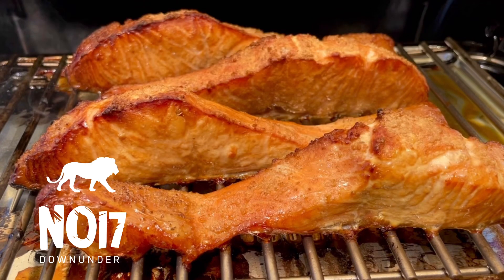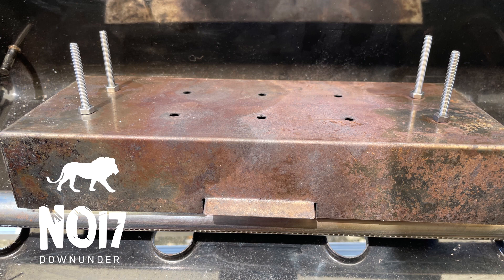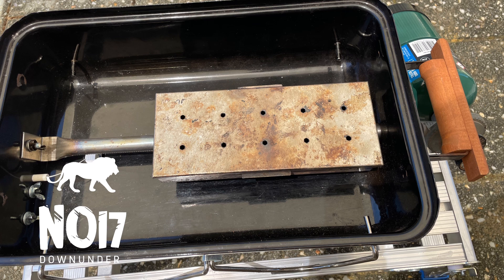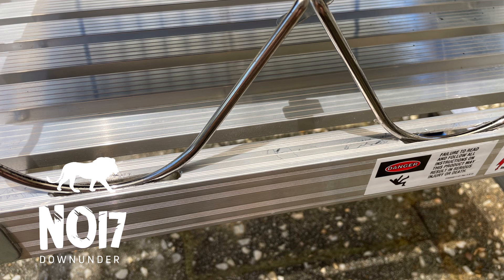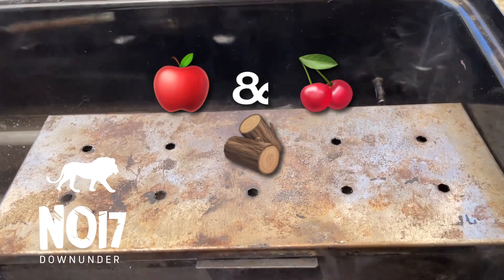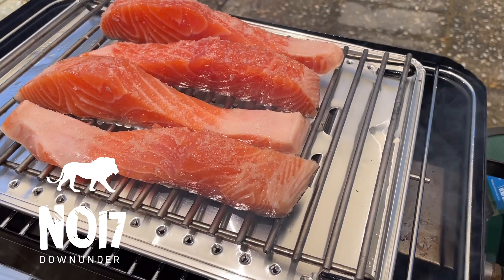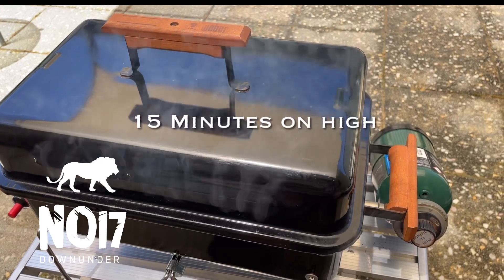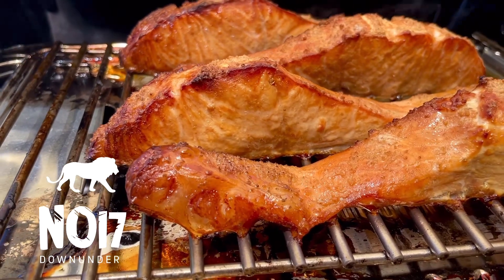Smoked Salmon on the Weber GA Gas BBQ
Smoked salmon on the Weber GA with only Celtic Salt.